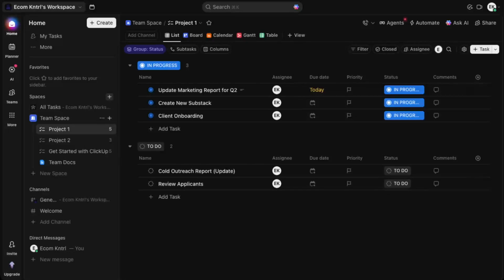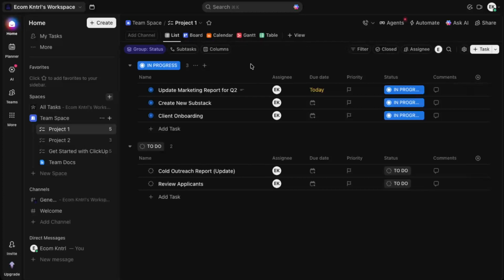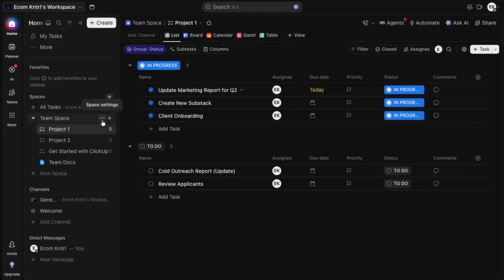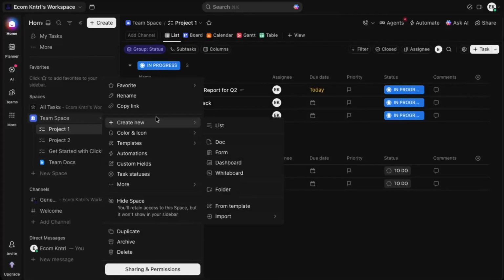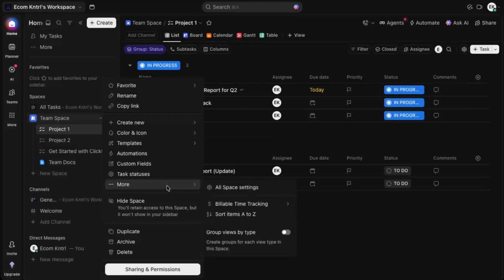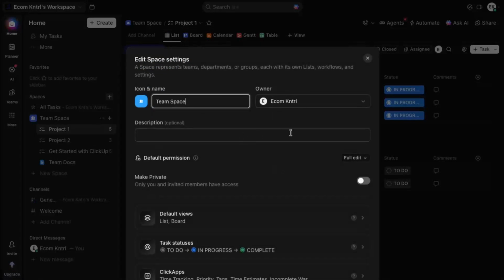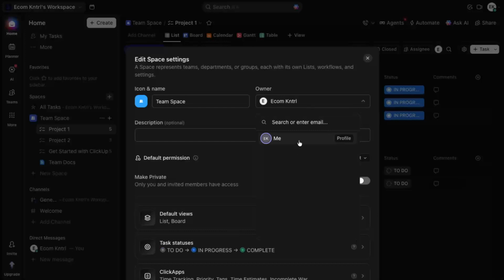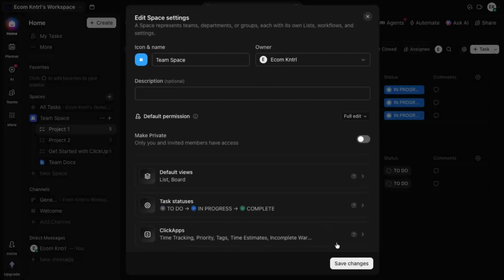How To Change Owner ClickUp (2026) | Workspace Permissions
In this video, you’ll learn How to change owner ClickUp step by step using the latest, correct method. We walk you through the exact process inside ClickUp so you can safely transfer workspace, space, or folder ownership without breaking anything.

You’ll see where to find the ownership settings, how to select the new owner, and what changes for admins, members, and guests after the transfer. This tutorial is fully updated for the current ClickUp interface, so what you see on screen is what you’ll see in your own account.

Whether you’re handing off a client workspace, reorganizing your team, or cleaning up legacy accounts, follow along and pause as needed to make sure everything is set up properly and ownership transfers smoothly.